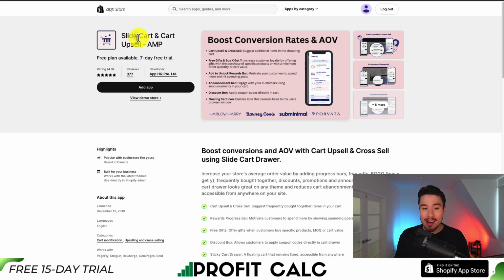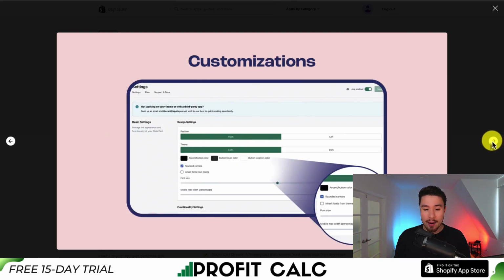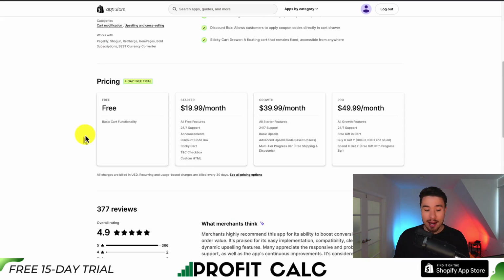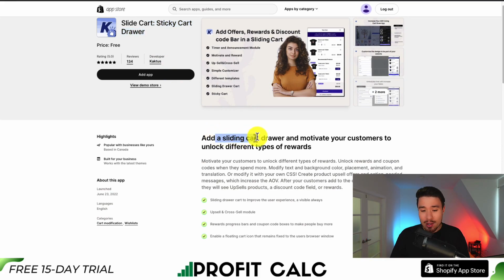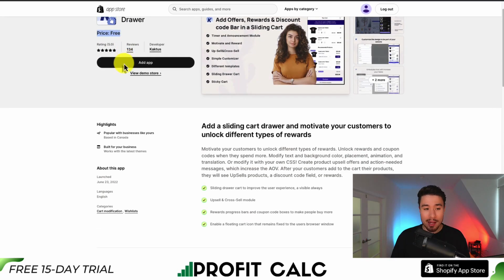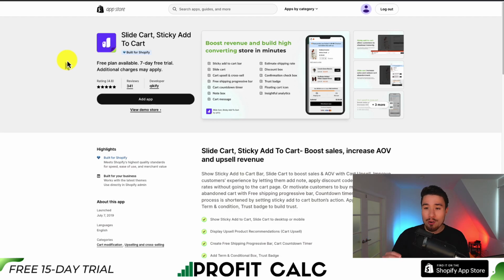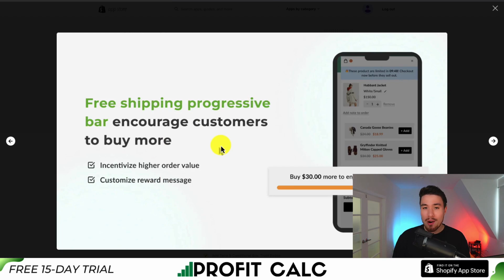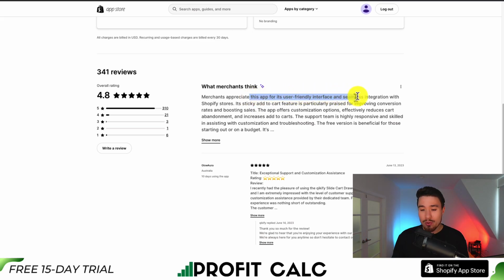Best Shopify Slide Cart Apps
COPYWRITING ROBOT
🛍️ Enhance Your Shopify Store with the Best Slide Cart Apps! 🛒 Boost Sales and Improve User Experience! 📈

If you're a Shopify store owner looking to elevate your online shopping experience and increase sales, you're in the right place. Today, we present you with the top-rated Shopify Slide Cart apps that will transform the way your customers interact with your store.

🌟 Featured Apps 🌟
1️⃣ Swatches Popup Cart
Swatches Popup Cart brings style and convenience to your product options. With eye-catching color swatches and a user-friendly cart popup, your customers can make quick, informed decisions, leading to higher conversion rates and happier shoppers.

Never let your cart go unnoticed! Sticky Cart keeps the shopping cart visible and accessible at all times, even as customers scroll down your website. Say goodbye to lost sales due to hidden carts and enjoy improved user engagement.

Kaktus In Cart revolutionizes upselling and cross-selling by displaying complementary products directly in the cart. Maximize your average order value effortlessly and provide your customers with personalized product recommendations.

Say hello to a sleek and modern shopping experience with Slide Cart. This app adds a smooth sliding cart functionality, enhancing the usability of your store and making it easier than ever for customers to review their items and proceed to checkout.

🛒 Why Slide Cart Apps Matter 🎯
Slide Cart apps are a game-changer for any Shopify store. By simplifying the shopping process and making it more visually appealing, these apps significantly improve user experience and ultimately boost your conversions. Don't miss out on the opportunity to take your online business to new heights!

🚀 Ready to level up your Shopify store? Don't wait any longer! Explore and download these incredible Slide Cart apps from the Shopify App Store using the links above.

💡 Have any questions or want to share your experience with these apps? We'd love to hear from you!